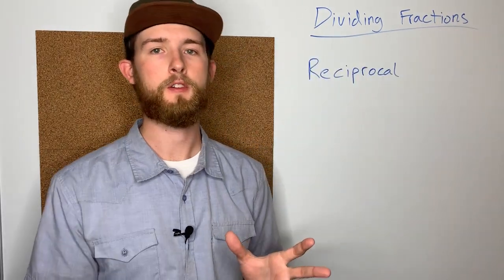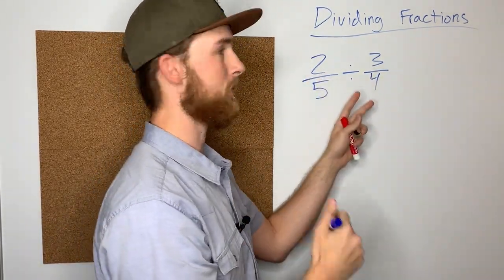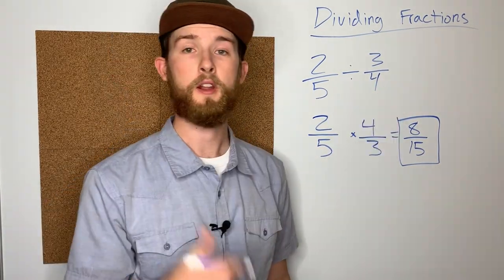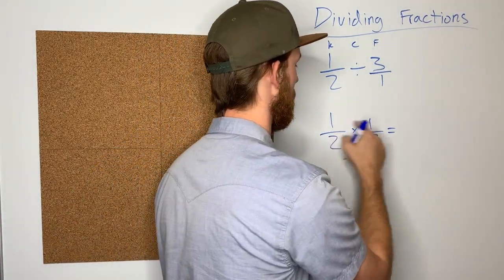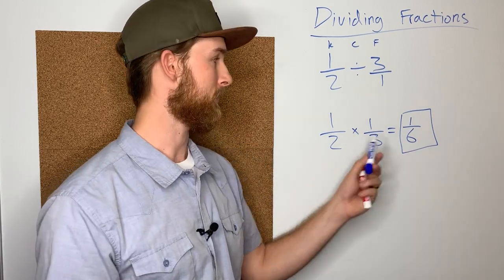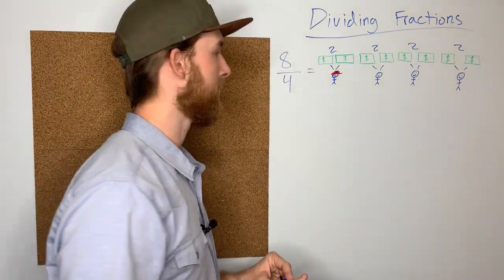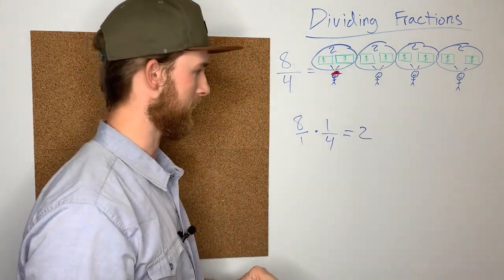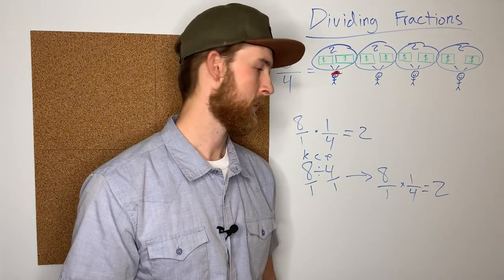How to Divide Fractions | Examples and the Why Behind It!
In this video I go over how to divide fractions using the KCF method (Keep Change Flip). After a couple division examples examples,  I also try to take a simplified approach to explain why the KCF method works. Hope this helps!

For why this method works: 3:19